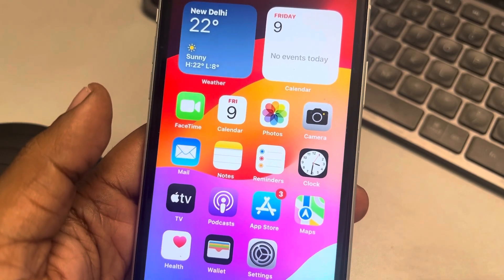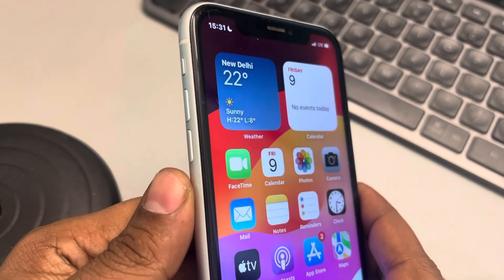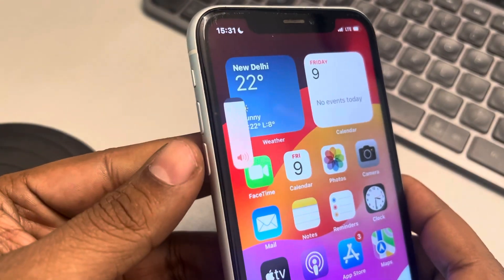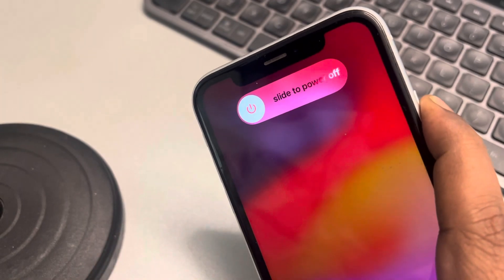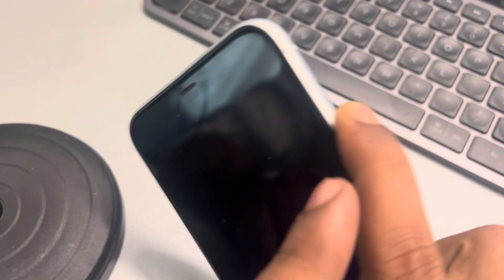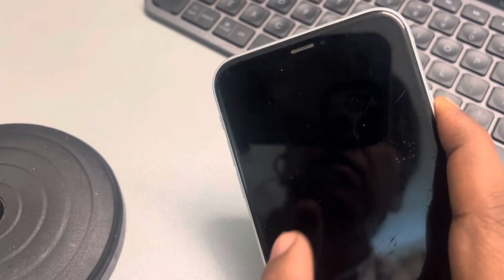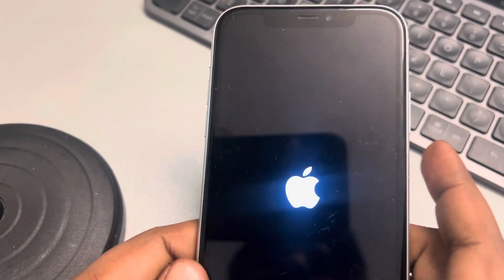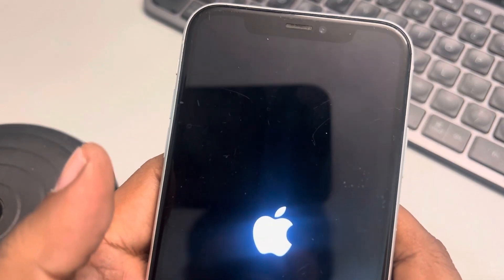iPhone gestures not working : how to fix